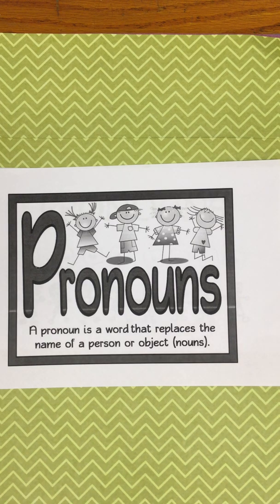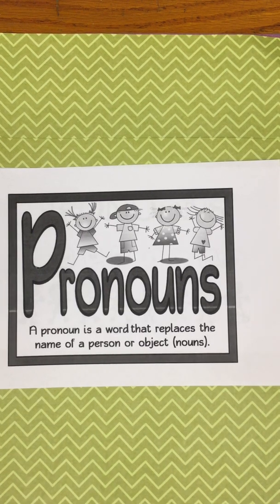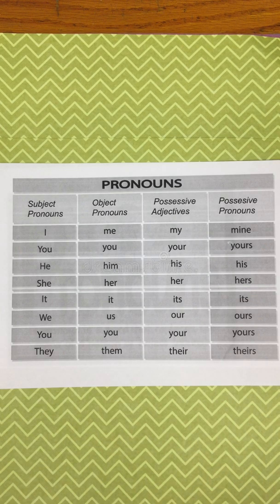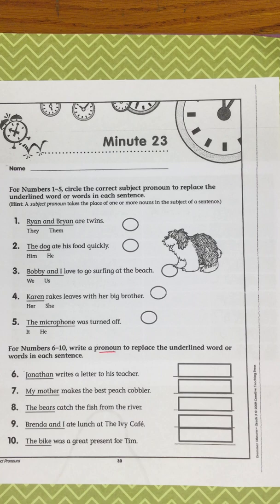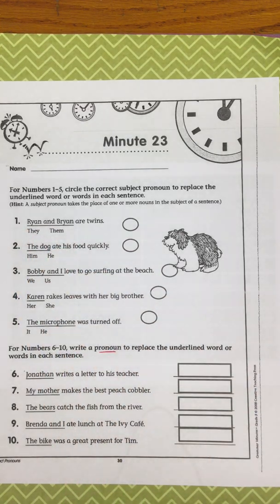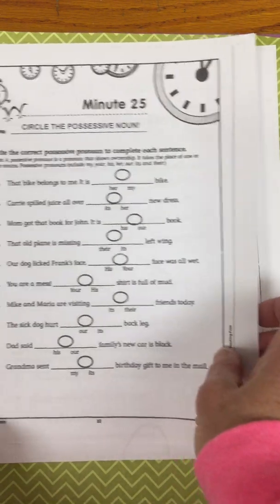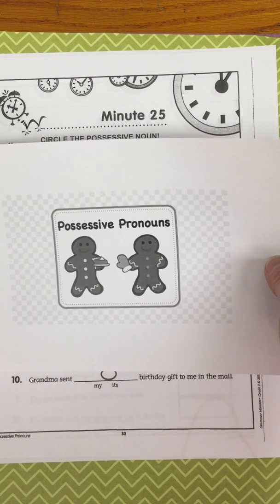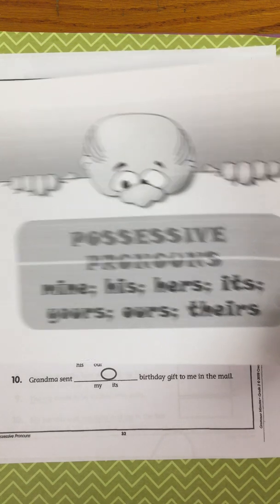Pronouns Nov 18